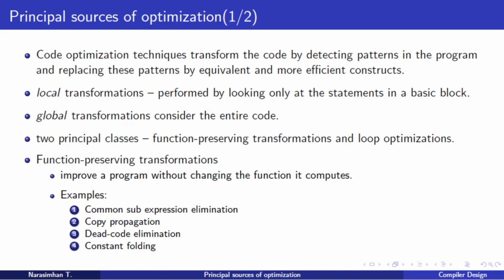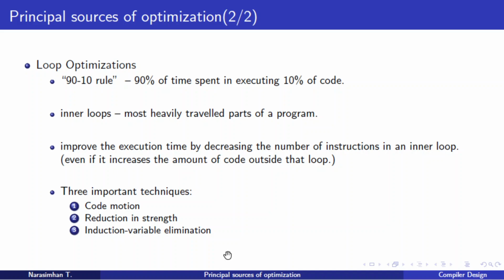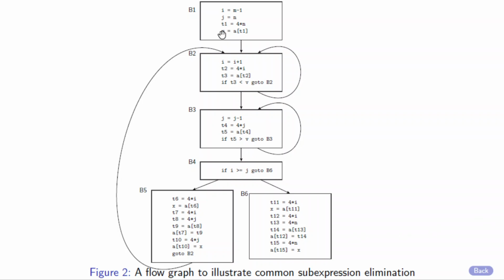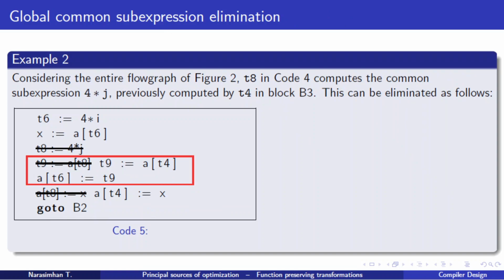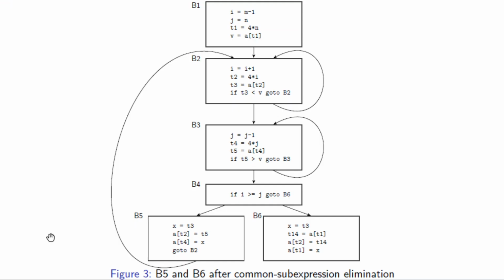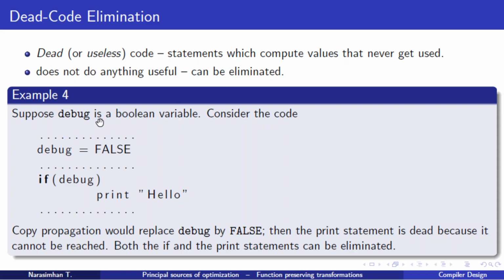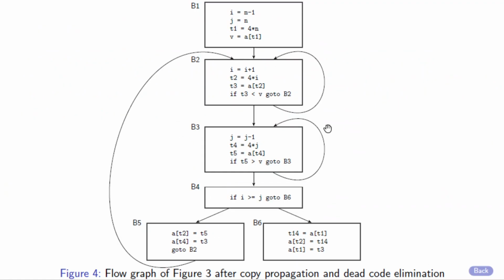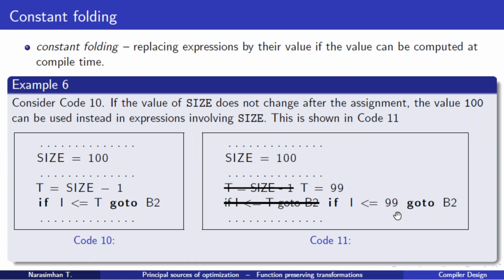Principal sources of optimization Part I